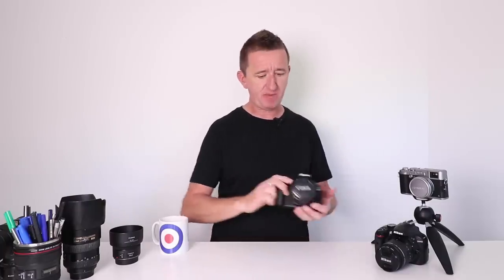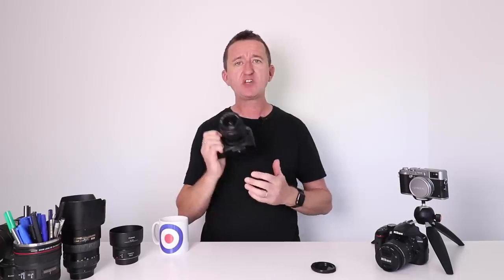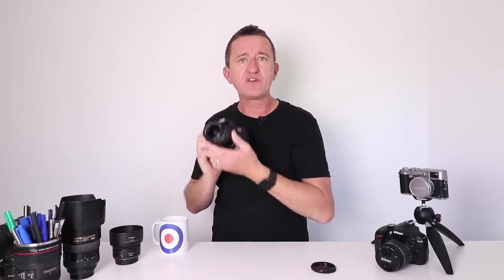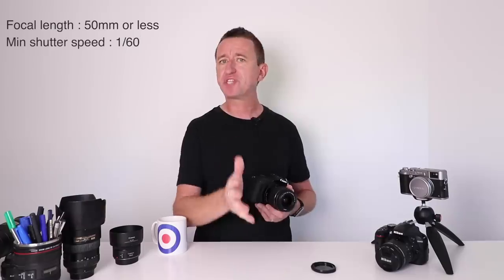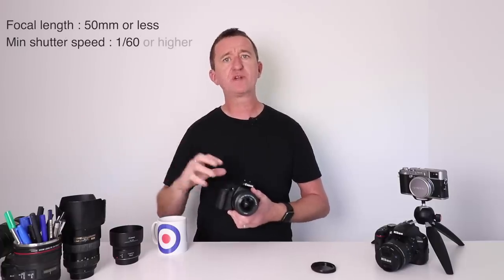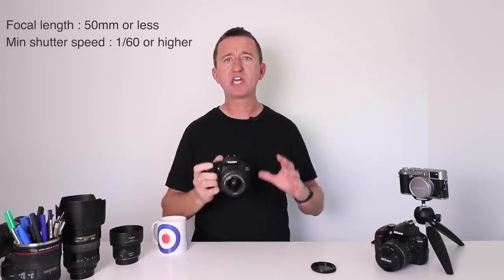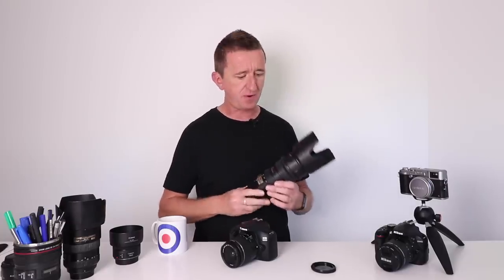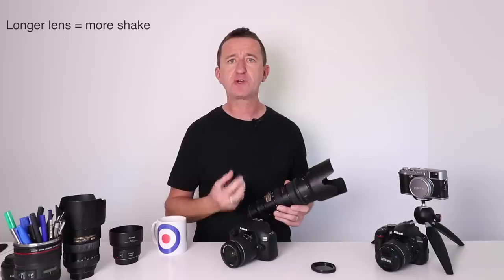How to take sharper photos with a digital camera - More photography tips for beginners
A beginners guide to taking sharp photos - focus tips and how to avoid camera shake. We featured Nikon and Canon cameras in this video, but the tips will apply to any DLSR or Mirrorless camera.

➡️ Photography gear guide

✅ Competition entry is now closed

HOW TO AVOID CAMERA SHAKE WHEN USING TELE LENSES

A great way to avoid camera shake is to apply the following rule.
If you lens has a focal length of 50mm or less then try to use a shutter speed of no less that 1/60 sec.
If you are using a longer (telephoto lens) then simply multiply the focal length of the lens by the crop factor that applies to your camera.
For example:
The crop factor of an Olympus mirrorless camera is x 2
So is using a 200mm lens you multiply 200 x 2 which equals 400.
To avoid shake you would therefore use a minimum shutter speed of 1/400 (you can always go higher / faster).

Crop factor guide:
Nikon / Sony / Fujifilm x 1.5
Canon EOS x 1.6
Olympus x 2
Full frame cameras x 1

About this video :
In this video, Paul Farris from Photo Genius shares 5 tips for focusing and capturing sharper images with a digital DSLR or Mirrorless camera.